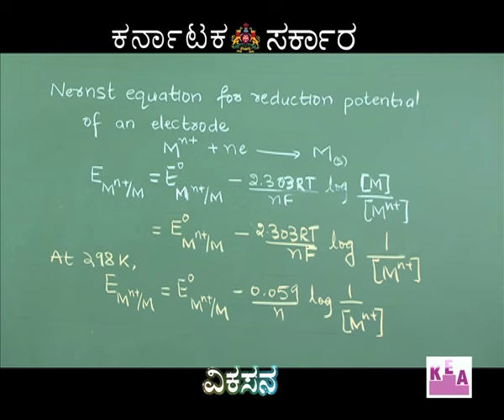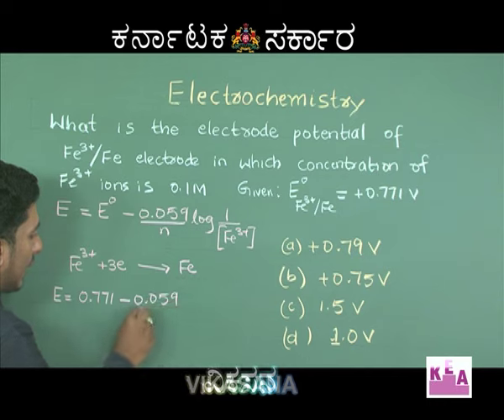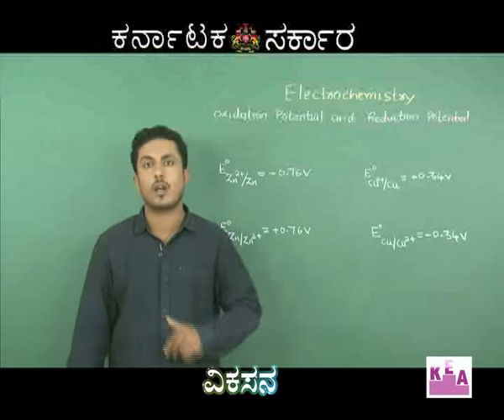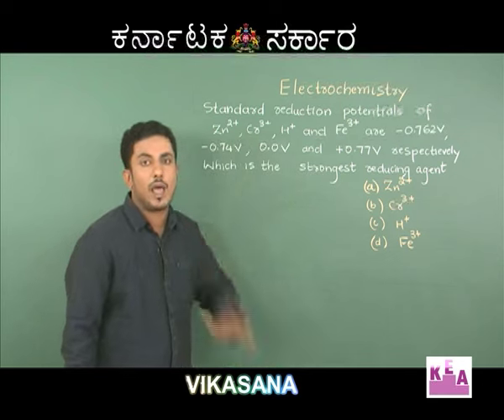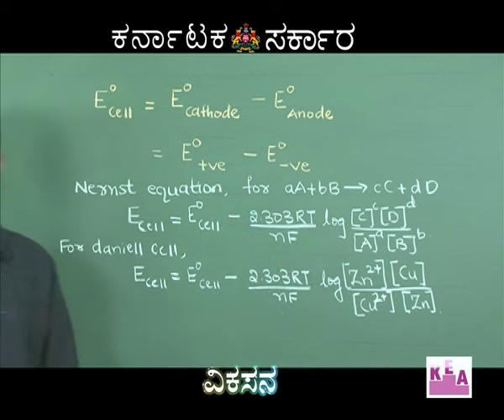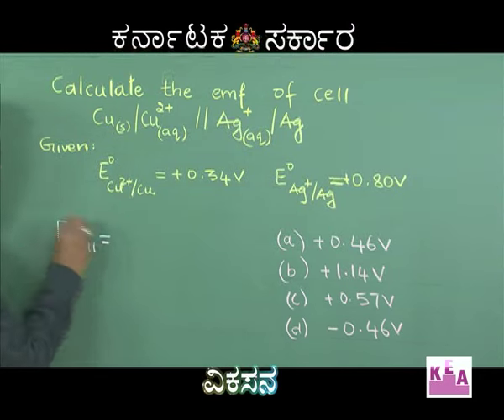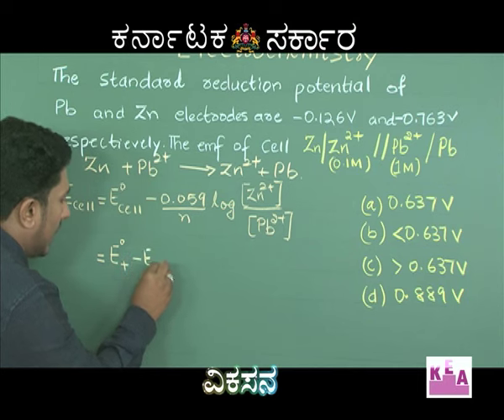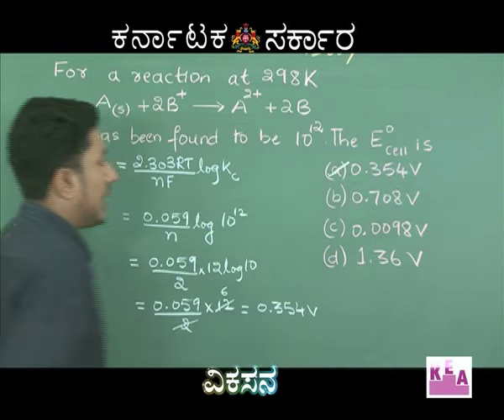Ep 38 Chem Electrochemistry 01